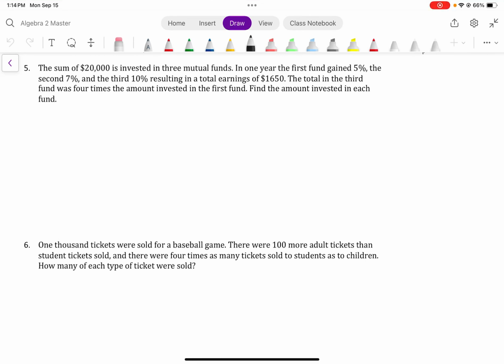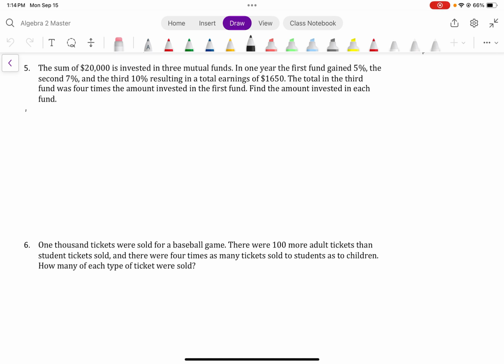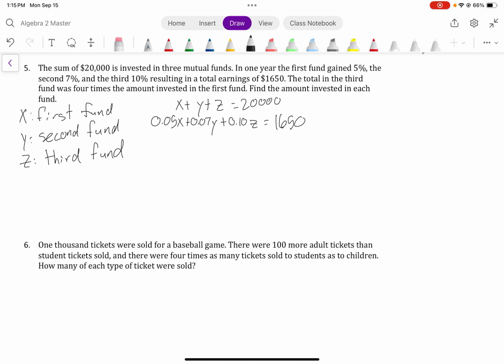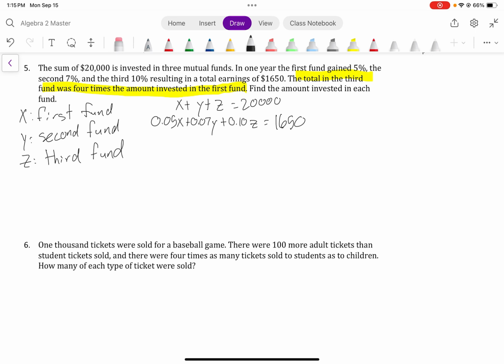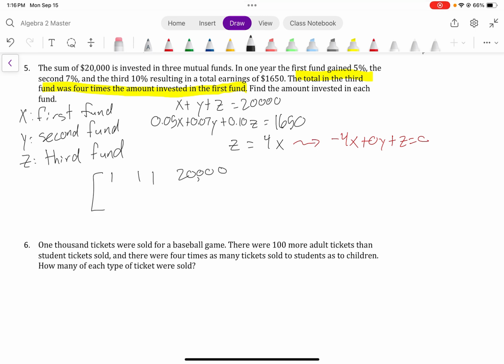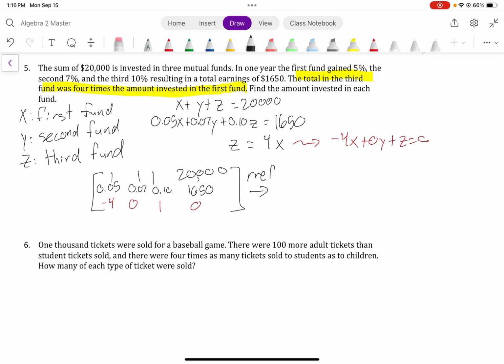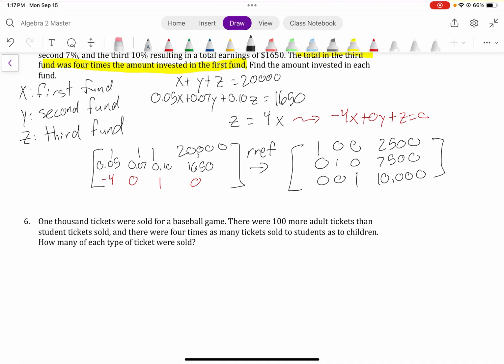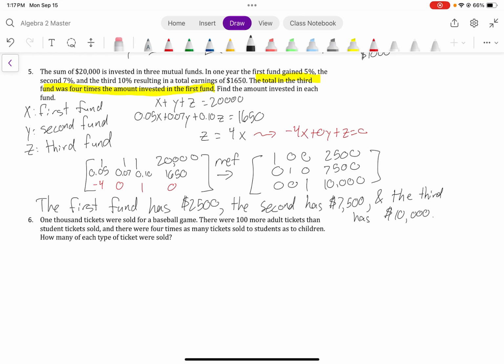Matrices Mutual Fund Word Problem